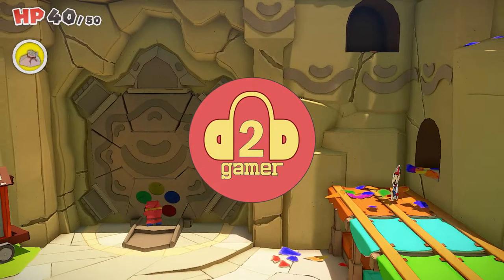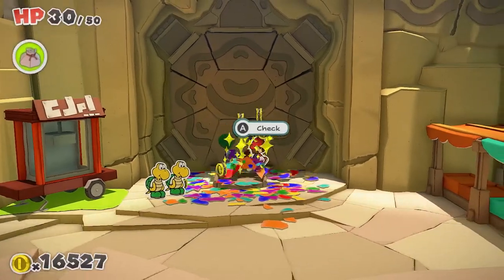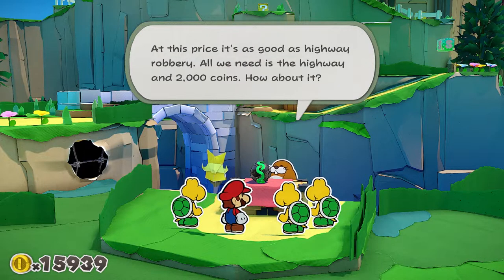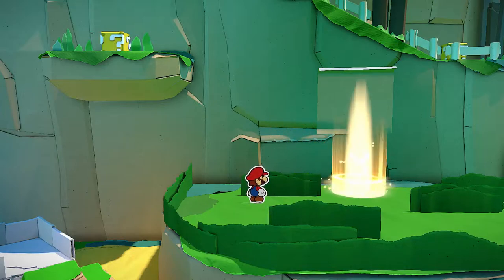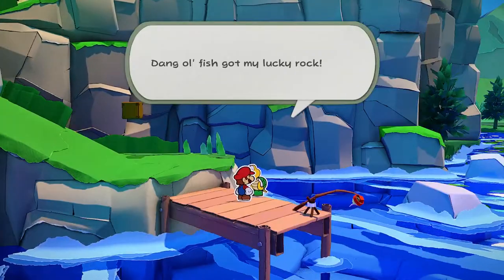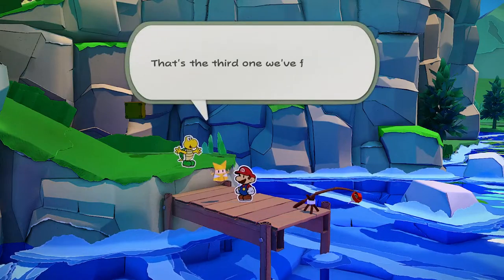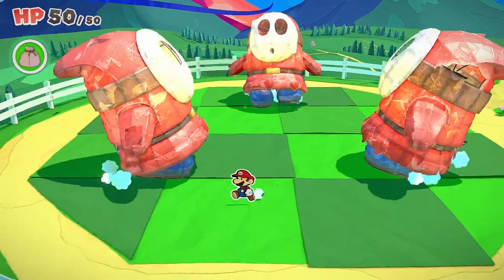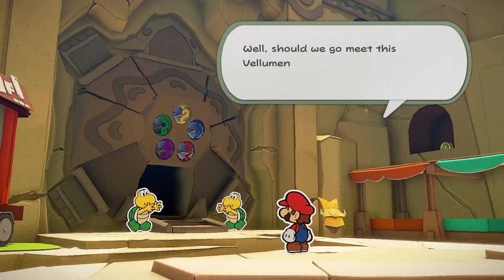Find ALL the SHELL STONES (and Access the EARTH TEMPLE!) | Paper Mario: The Origami King Walkthrough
Are you eager to get inside the Earth Vellumental Temple? Need help locating all the shell stones in Overlook Mountain? Or just wanting to come by and have some fun while checking out the game? Grab your favorite drink, settle in and let me take you through the location of each one and we'll have some fun while we're at it!